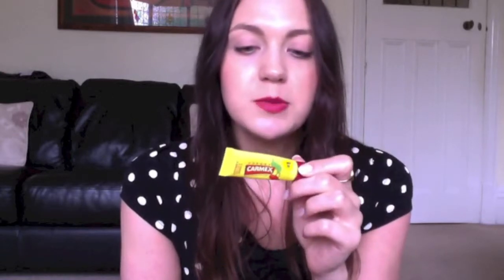Summer Essentials! | KatHorrocksMakeup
PRODUCT LIST, LINKS & MORE!

Products Mentioned:

Ultra Sun SPF30 Face
Hawaiian Tropic SPF15 & After Sun
Garnier Summer Body Gradual Tan (Deep Sunkissed Look)
St Moritz
Tahitian Holiday Body Spray (Avon)
Impulse Tease Body Spray
Soap & Glory Mist You Madly Body Spray
Vera Wang Lovestruck EDP
Travalo
Garnier BB Cream (Light)
Revlon Balm Stains
Sleek Pout Polish
Carmex Cherry
Sunglasses (free from Cosmopolitan)
Sunhat (Sainsbury's)
Amazon Kindle